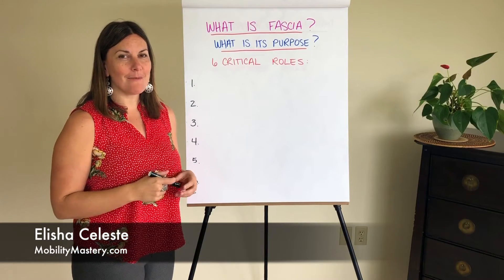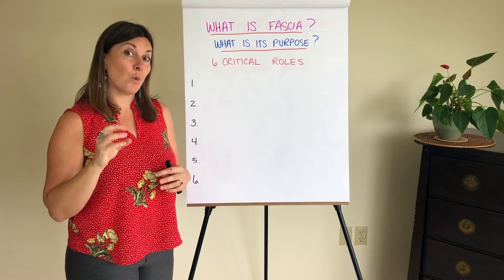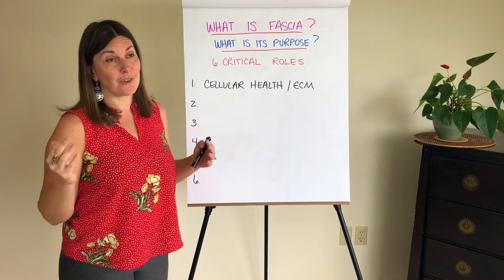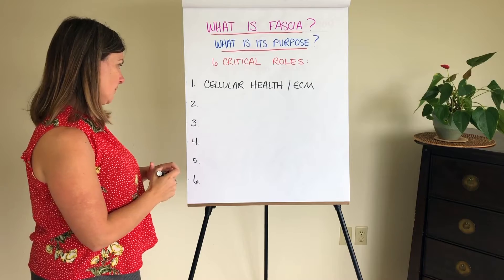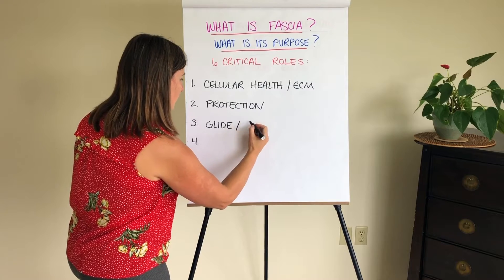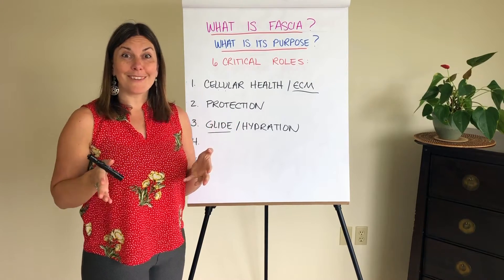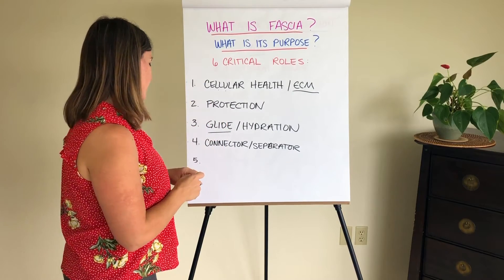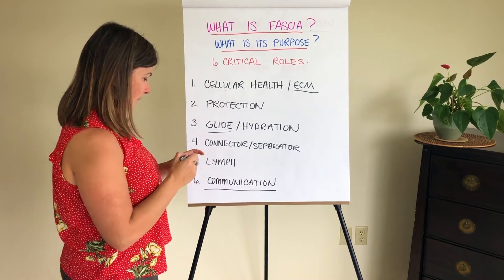Get to know your FASCIA: 6 critical roles of connective tissue and the ECM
// VIDEO DESCRIPTION //

Fascia is the most abundant tissue in the human body. Fascia (otherwise known as connective tissue) wraps every nerve ending, every fibril of muscle tissue, every fiber and muscle bundle; it turns into tendon and forms your ligaments; it wraps your bones and organs...basically it is everywhere! Fascia is meant to be elastic and flexible and able to move with you through life. However, most adults have unhealthy fascia because we haven’t learned to take care of it starting when we’re young.

Through overuse, underuse, stress, trauma, repetitive motion and daily habits your fascia loses its elasticity. When this happens it loses its water content and gets “sticky”, creating a velcro-like effect where neighboring pieces of fascia begin to glue together.

When fascia gets unhealthy (it can become dehydrated, brittle, thick, stringy, ropey or adhesed in balls to name just a few possibilities), fascia can restrict blood flow through your body, block the flow of nerve communication, irritate muscles, pinch or compress nerves and stress your joints. One or more of these scenarios is enough to cause a pain signal, and whether you get a pain signal or not is dependent on your nervous system and neurology.

Fascia has some really important roles to play in your body:

Fascia is a separator and connector - separating all your different parts from each other, while also connecting them: muscles to bones to nerves to blood to organs, head to toe, brain to gut and back again.

Fascia responds to chemical messengers like stress or fear, and can contract independent of muscle tissue to protect you.

Fascia contains something called the ECM or extracellular matrix, which is composed of collagen and glycoproteins. The ECM is the superhighway in your body for communication between brain and body, as well as between different cells in your body. The ECM takes waste excreted from cells and ushers it out of the body. There are a ton of roles within the ECM alone, and I won’t go into all of them here.

Fascia needs to be watery and fluid, allowing muscles and fascial fibers to GLIDE. When you have fascial glide you have efficient, fluid movement and are less likely to get injured.

There’s also a massive relationship between fascia and your lymph system - your lymph system lives within the superficial fascia (the fascia closest to your skin). So healthy fascia is critical for being able to detox effectively.

Ahhhh! Fascia has so many important roles. These are just a few.

What is your #1 takeaway from this video? Which of these roles do you think is having either an impact on your health and well being? How can you support your fascia, so your fascia can support you?